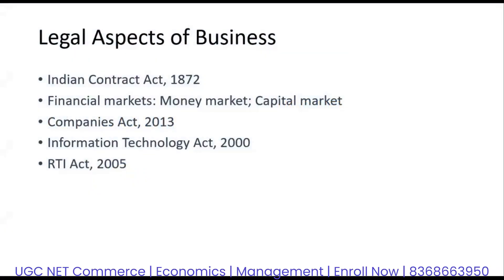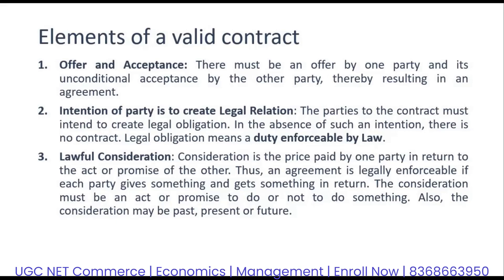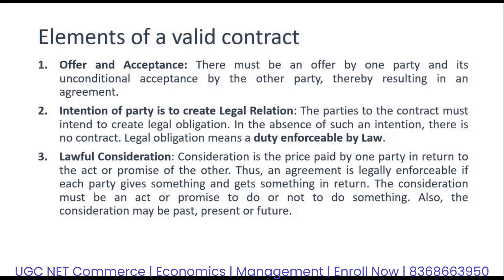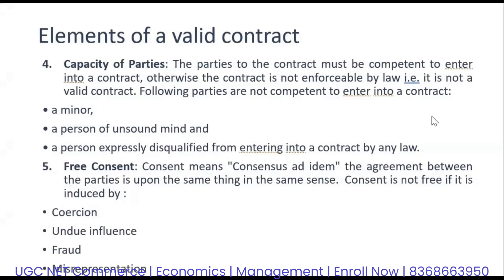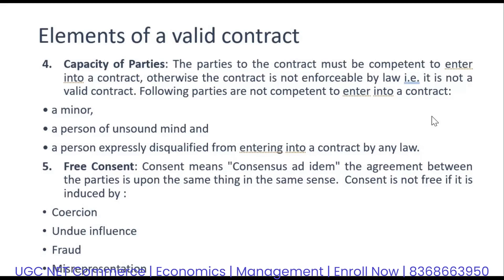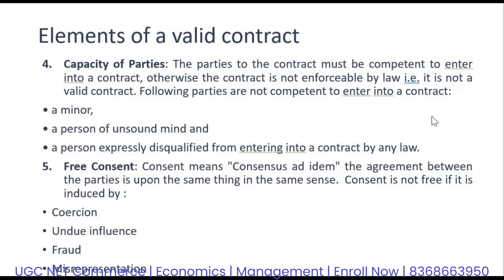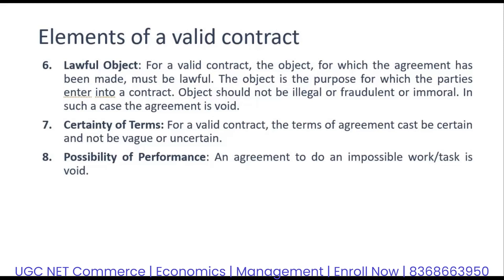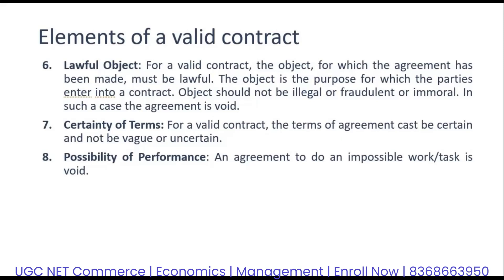UGC NET Commerce | Legal Aspect of Business | Indian Contract Act 1872 | Elements of valid contract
In this video, we will discuss about the Elements of valid contract from the Unit Legal Aspect of Business for UGC NET Commerce.

CUET PG
CUET M Com
CUET MA Economics Entrance
Business Economics
UGC NET Commerce
M. Com Entrance
DUET 2023
DSE M Com
SRCC
Delhi School of Economics Commerce